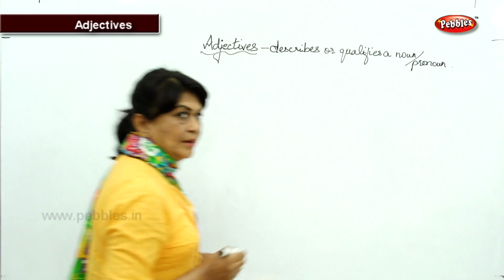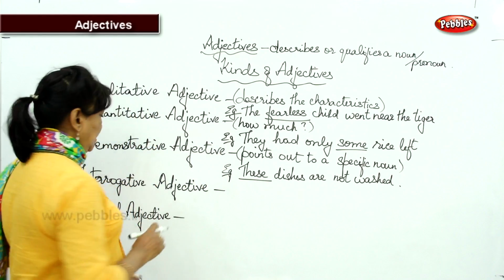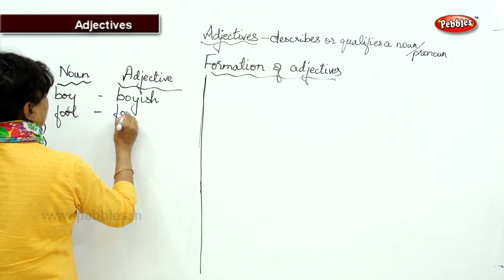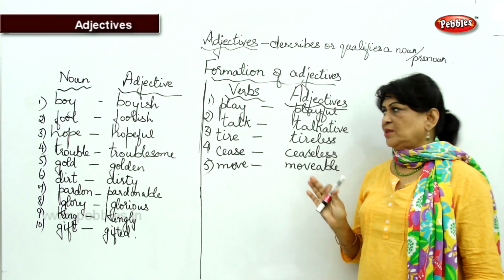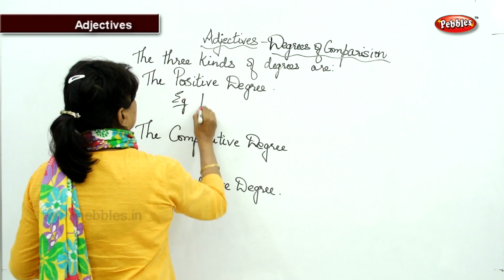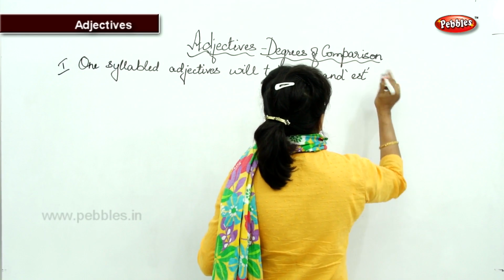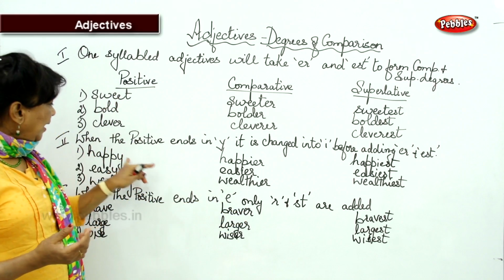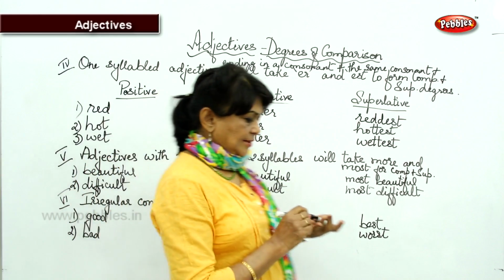Basic English Grammar - Adjectives Class-1 | English speaking | Spoken English | Free English Lesson